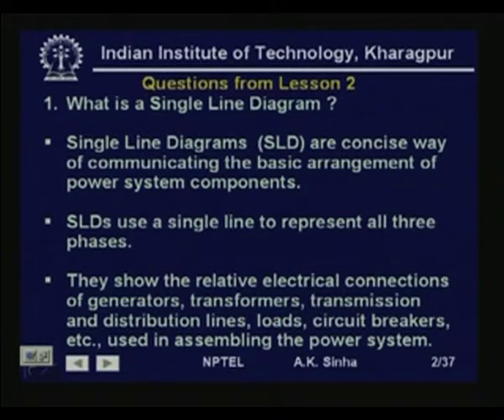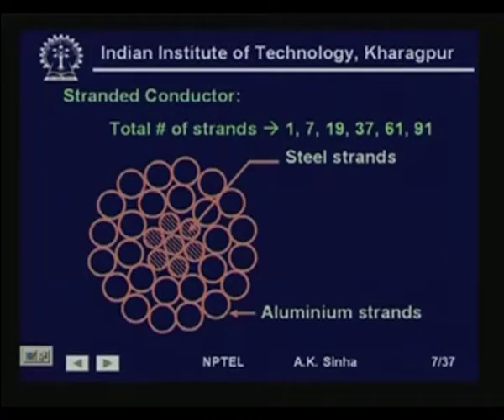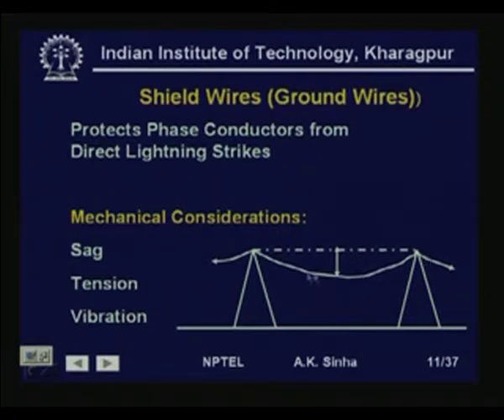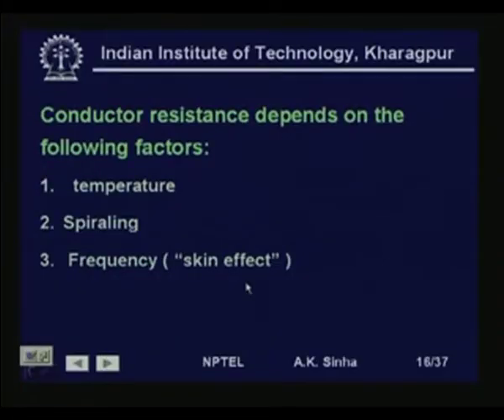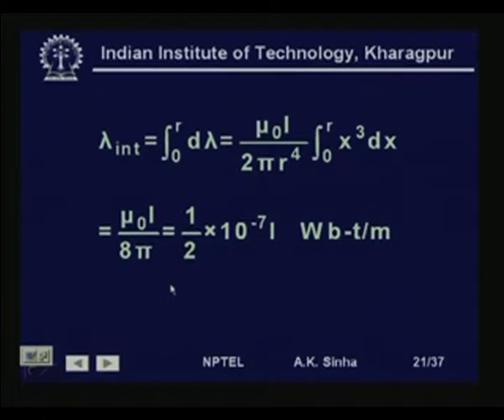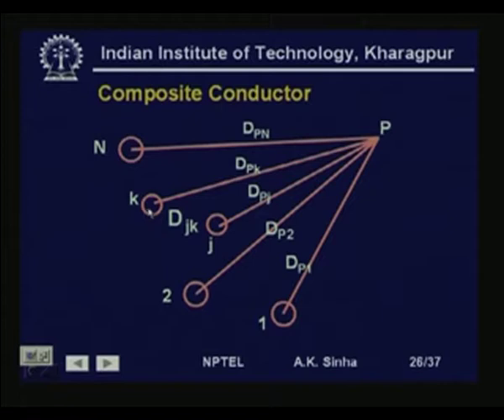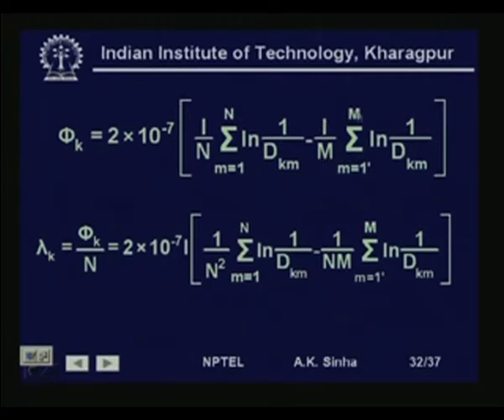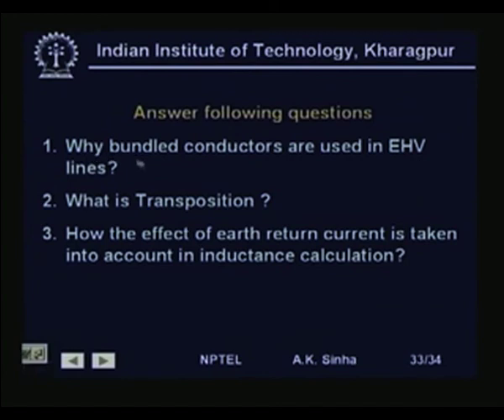Transmission Line Parameters